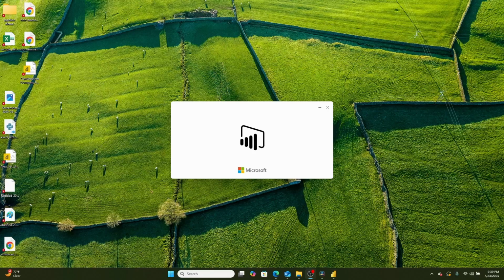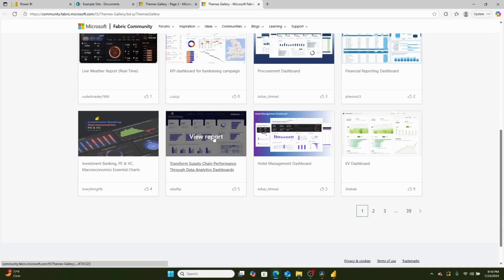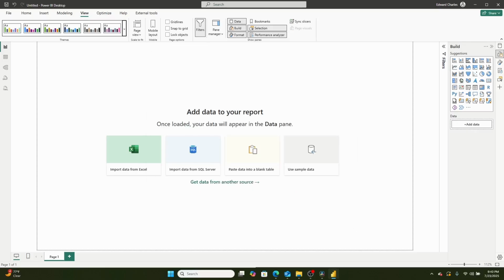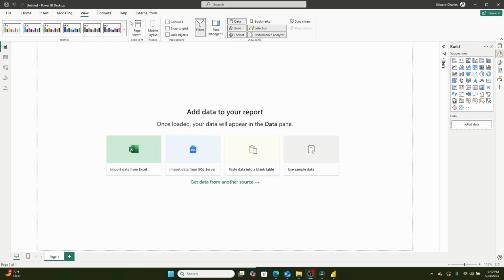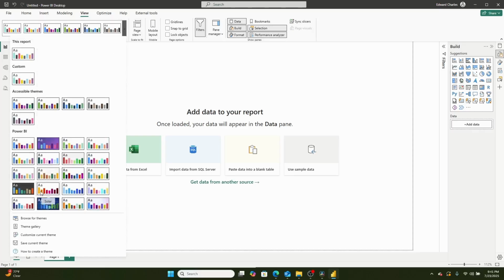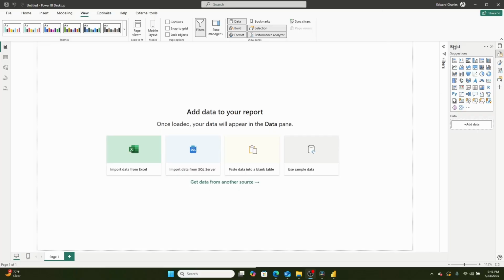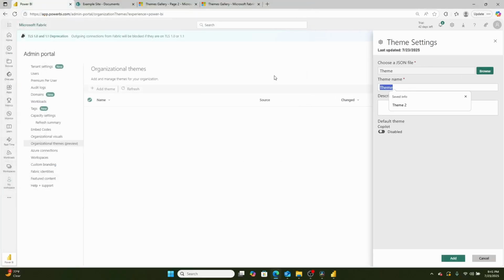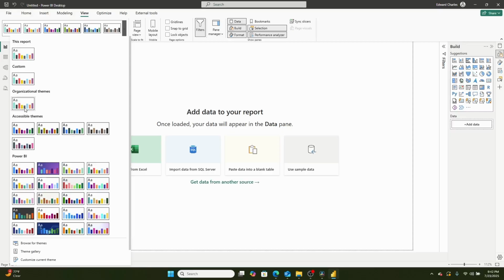Organizational Themes in Power BI are a Game Changer!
In this video we talk about organizational themes in Microsoft Power BI this is a new 2025 Feature!